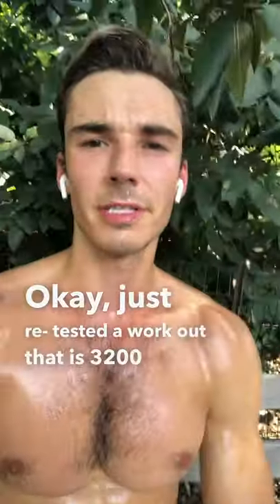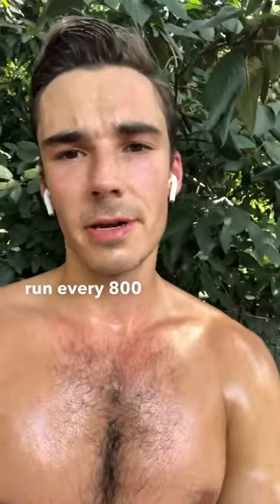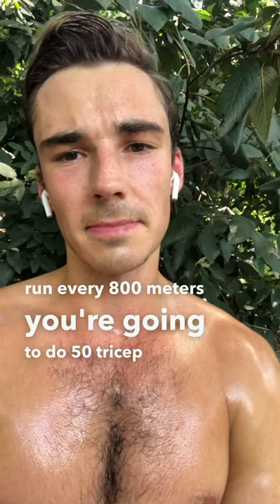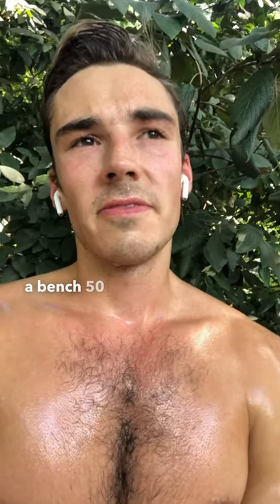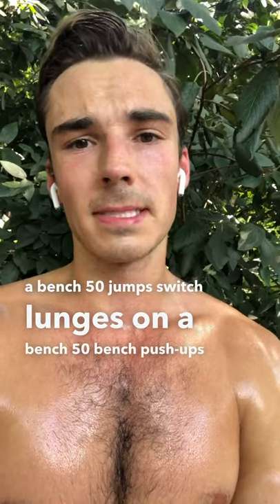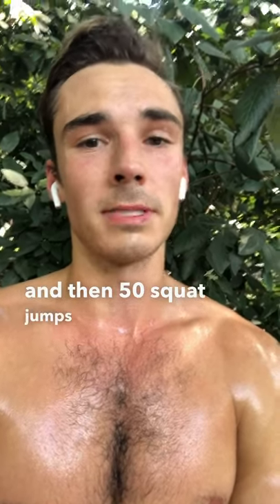Running workout for BEAUTIFUL WEATHER 🥰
Give this one a try!

3200m Run
*Every 800m

50 Bench Dips
50 Bench Switch Lunges
50 Bench Push Ups
50 Squat Jumps to Bench

Have fun!